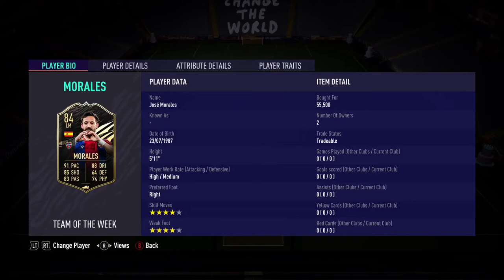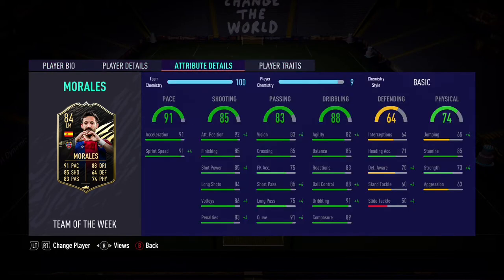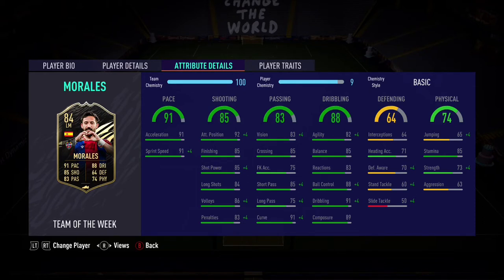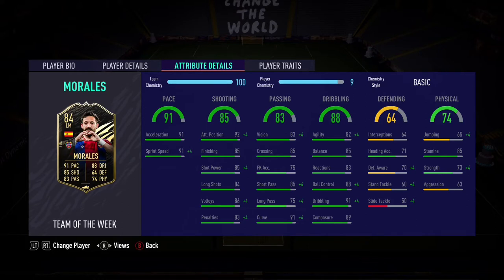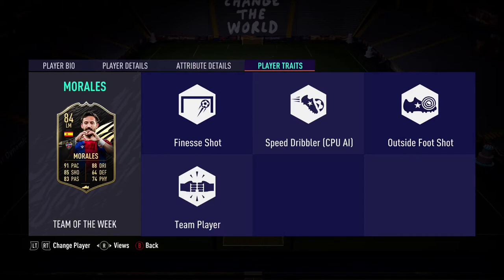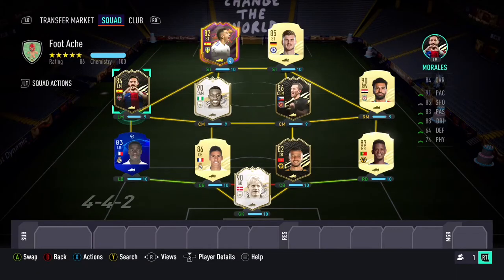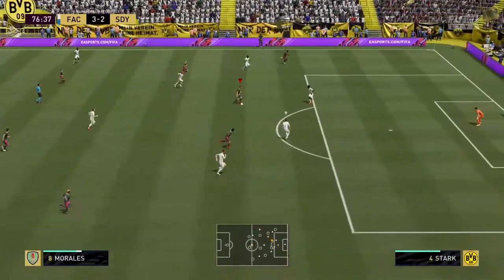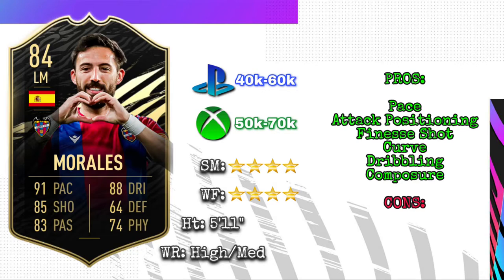FIFA 21 | (84) SIF José Morales Player Review